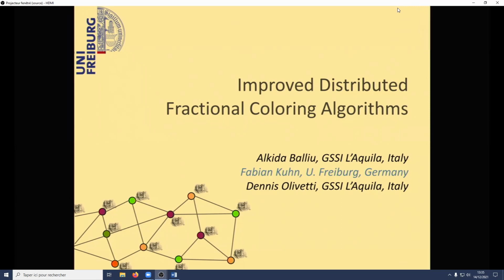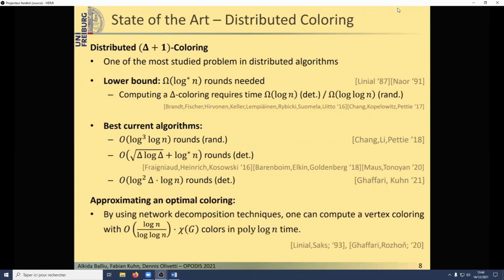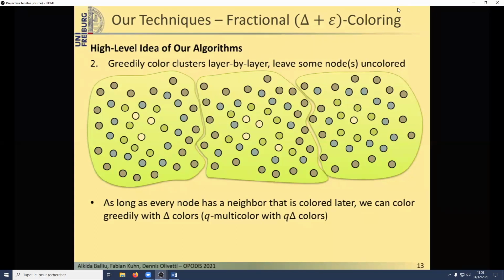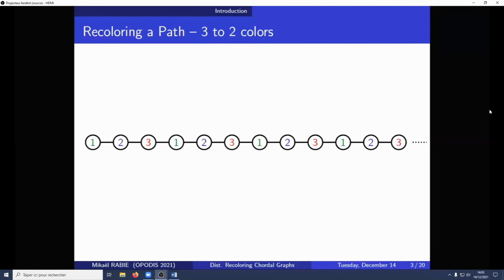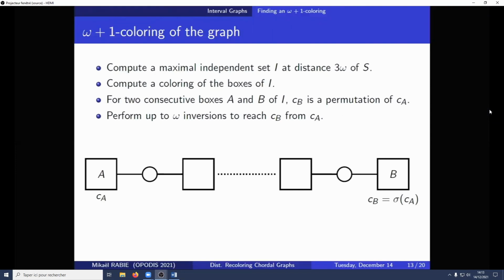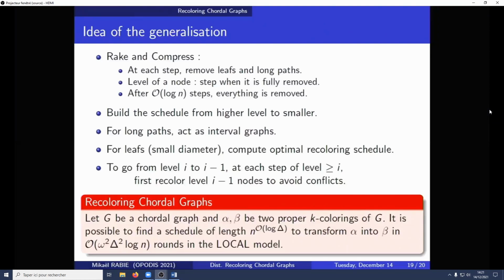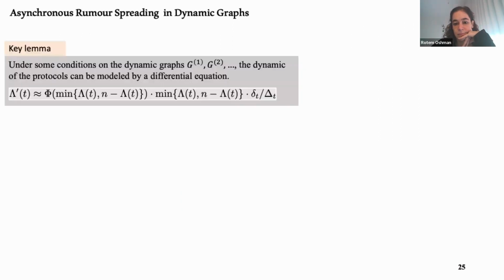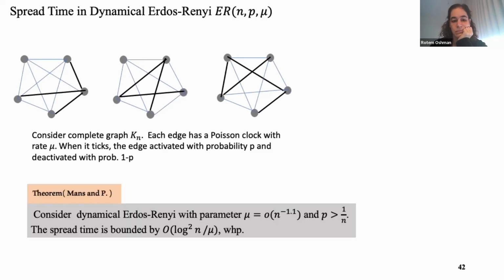OPODIS 2021 - Session 5 - Coloring and dynamic graphs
Papers:
0:00 - Alkida Balliu, Fabian Kuhn, Dennis Olivetti. Improved Distributed Fractional Coloring Algorithms
25:46 - Laurent Feuilloley, Marc Heinrich, Nicolas Bousquet, Mikaël Rabie. Distributed recoloring of interval and chordal graphs
45:47 - Bernard Mans, Ali Pourmiri. Asynchronous Rumour Spreading in Dynamic Graphs